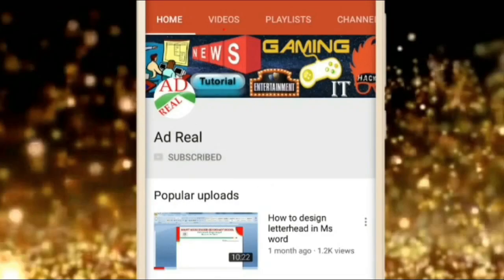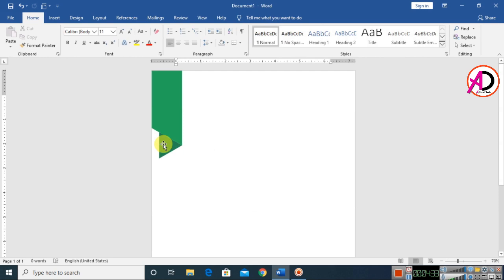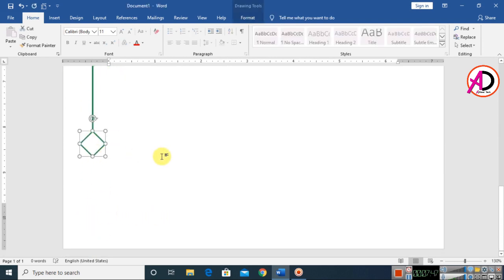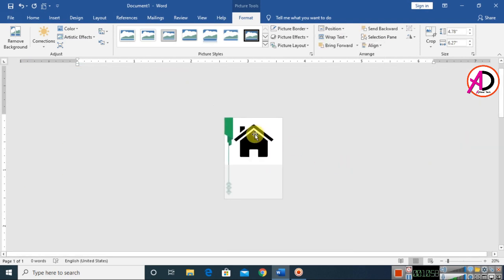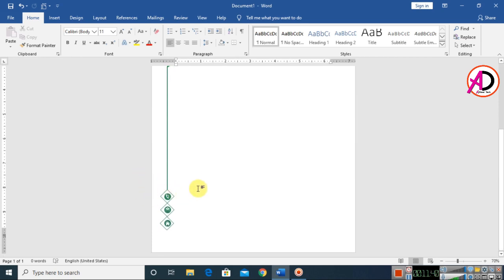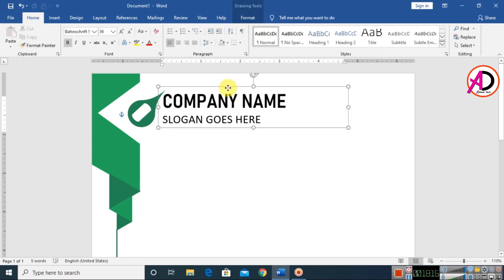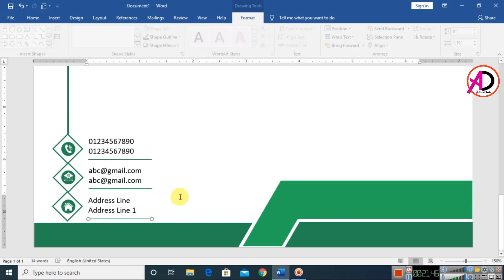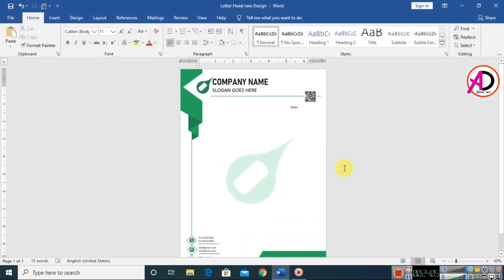A4 Letterhead Design Full Tutorial in Ms Word(Step by Step) | Learn Design Idea | Letterpad Design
Hello Friends :
Letterhead Design Full Tutorial in Ms Word Step by Step || Learn Design Idea || Letterpad Design || Ad Real Tech
page size:
                  A4 Size